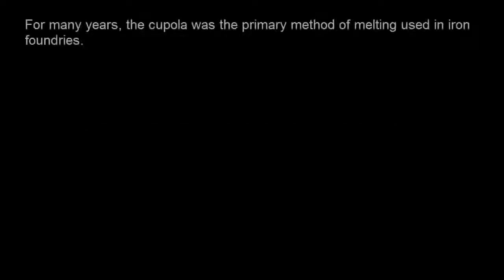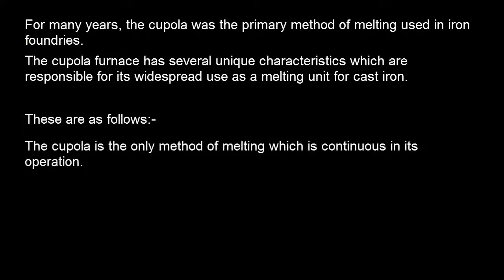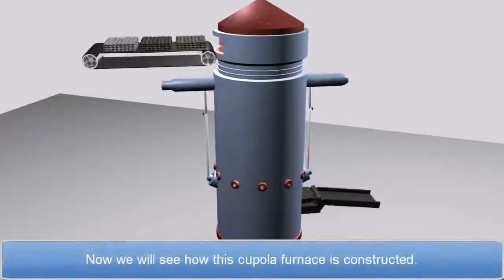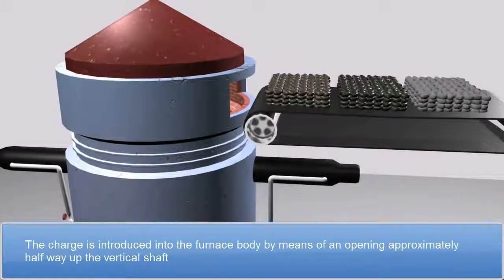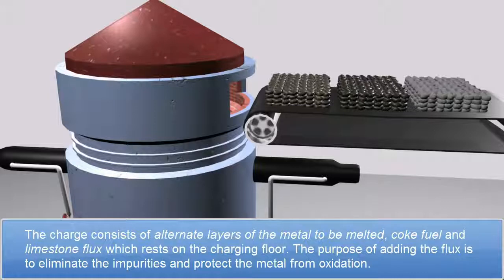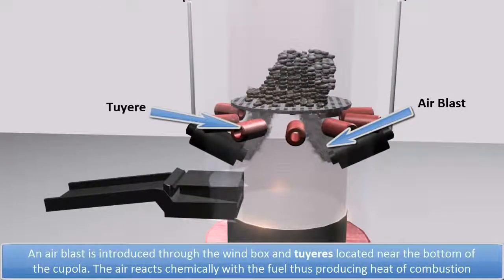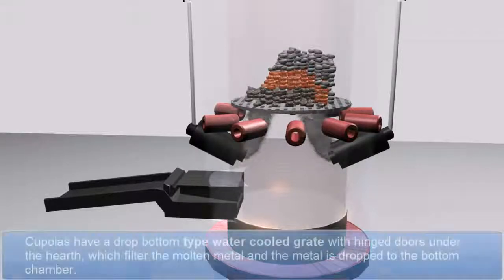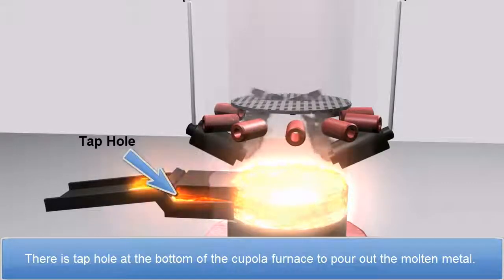Cupola Furnace Mechanical avi